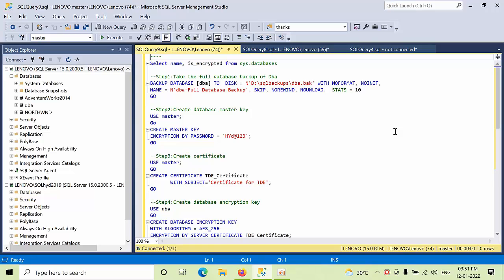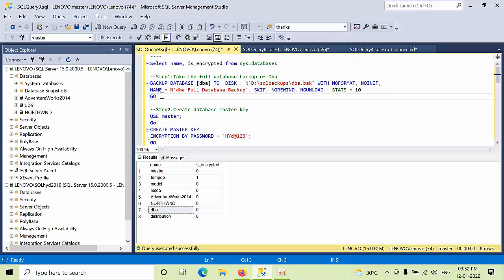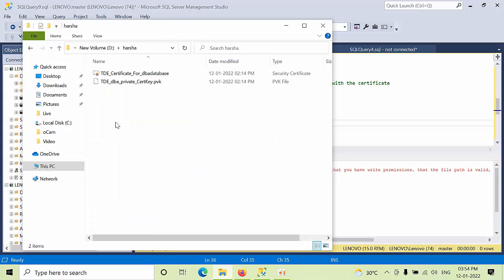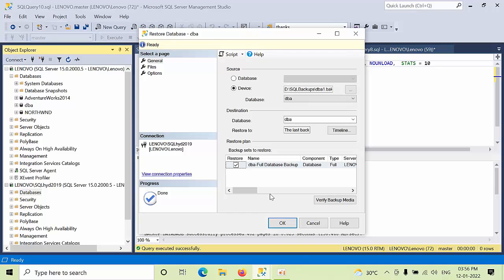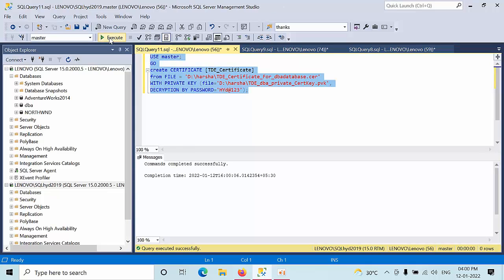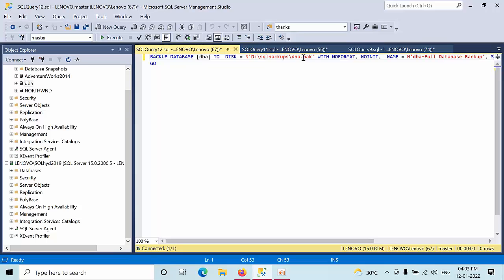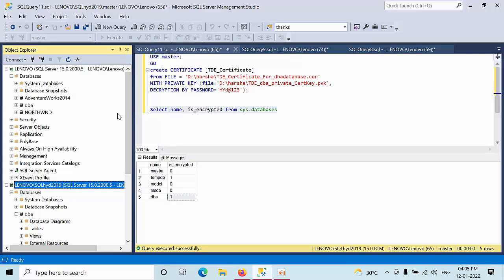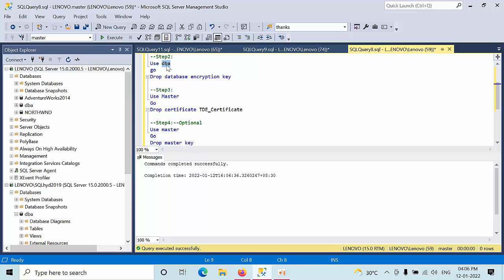How To Configure TDE in SQL Server 2019 From Scratch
Script file for configure TDE